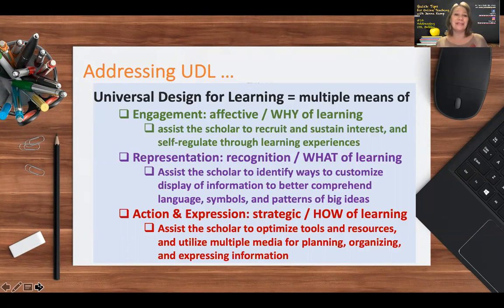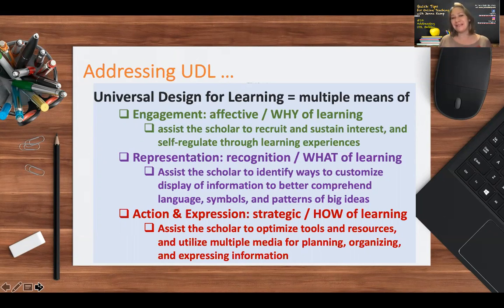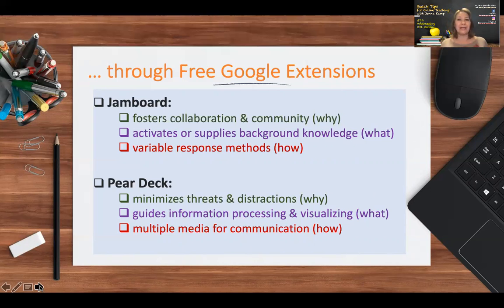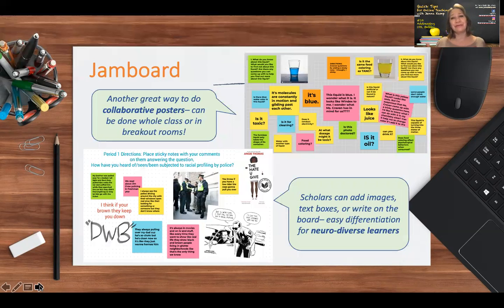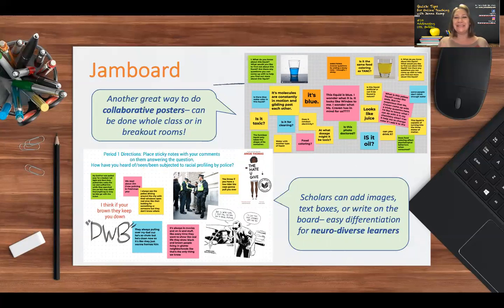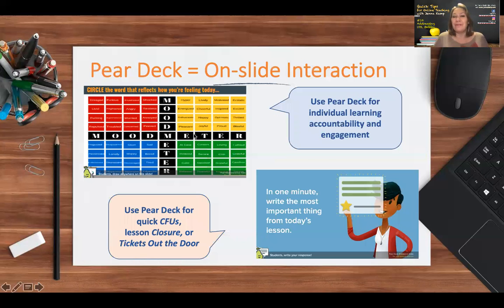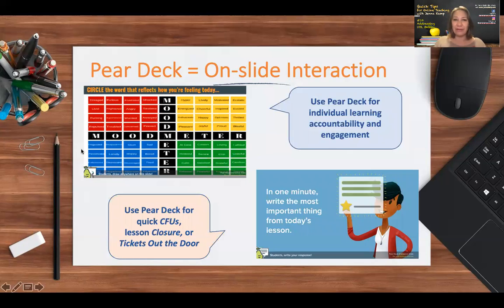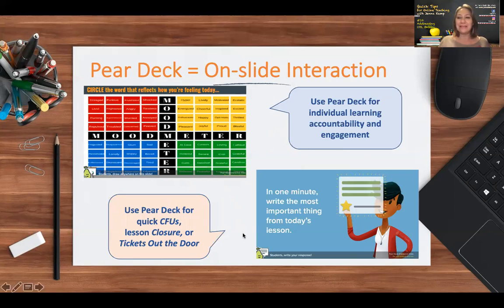Quick Tips 10 UDL with Google Apps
Easily differentiate your online lessons with Universal Design for Learning principles by using these free and easy Google applications!